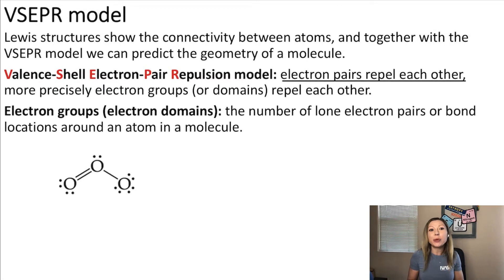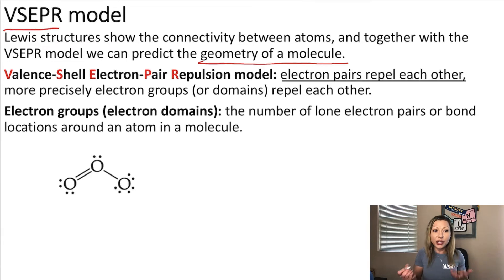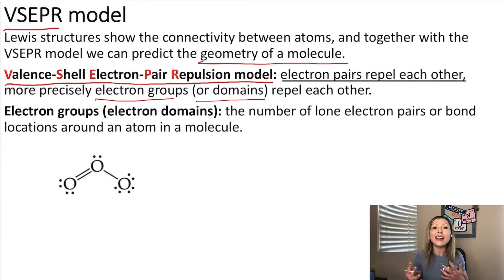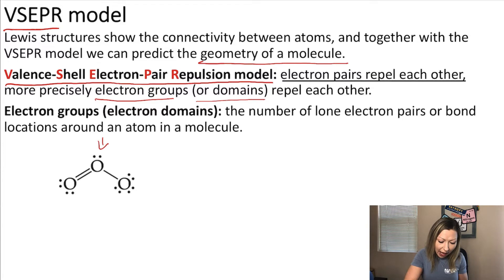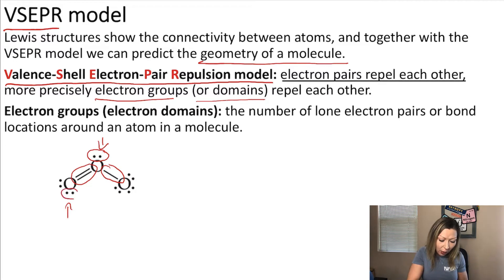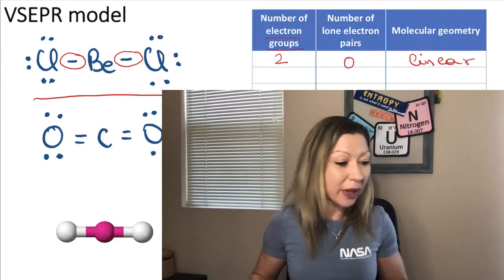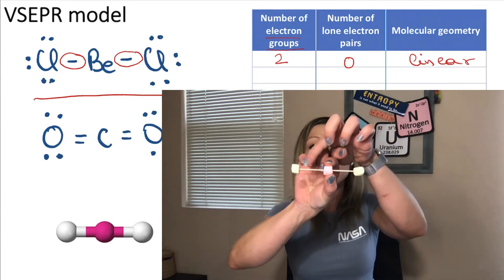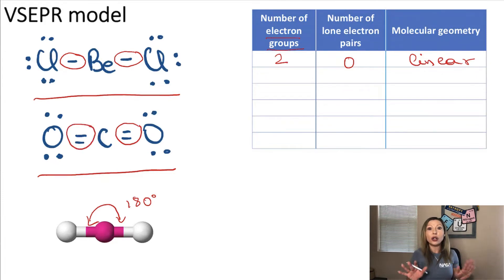Molecular Geometries: Introduction to the VSEPR Model. Examples with Balloons and Marshmallows!!!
In this first video on molecular geometries we learn about the VSEPR model. Let's bring out the balloons and marshmallows for visualization :)